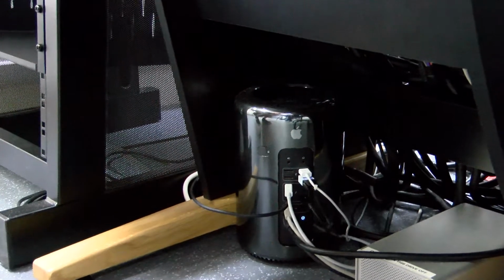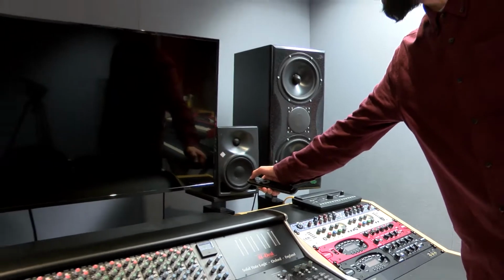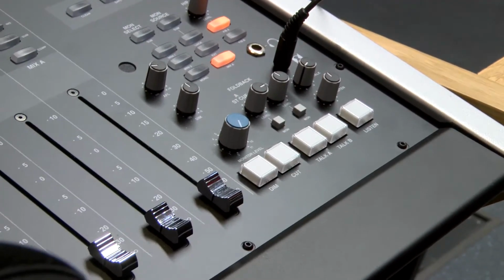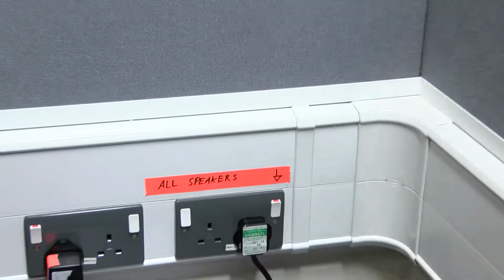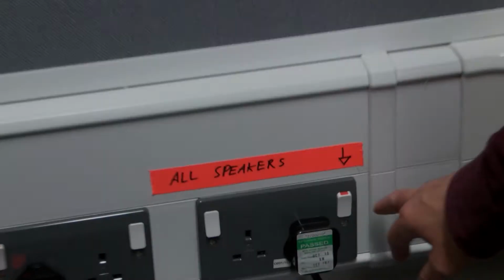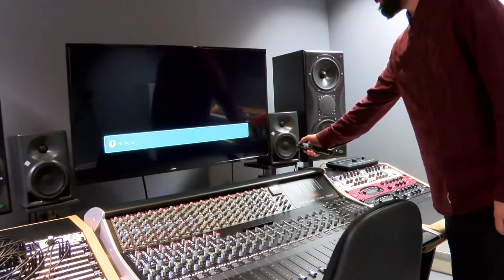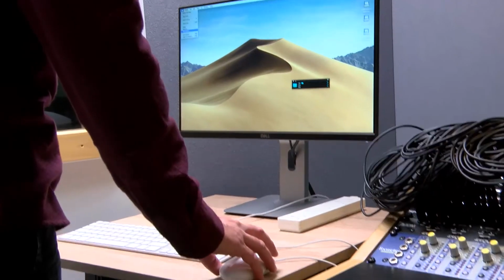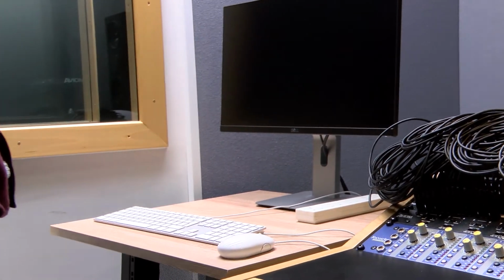UOG Music Studio 1 Power Cycle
A short descriptive video detailing the power cycle on/off procedures for Music Studio 1.